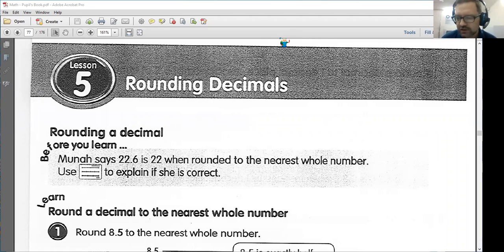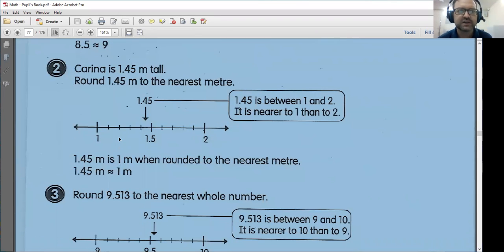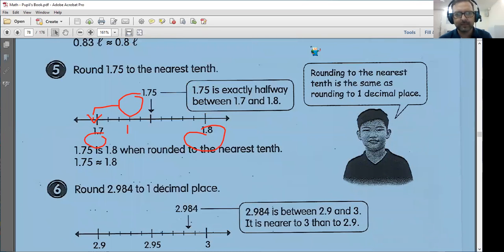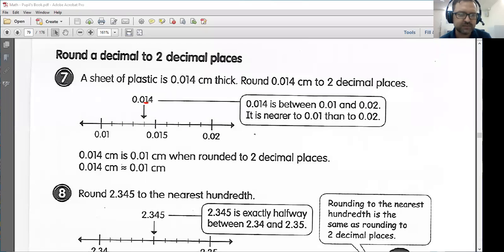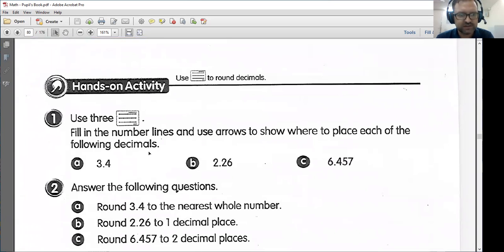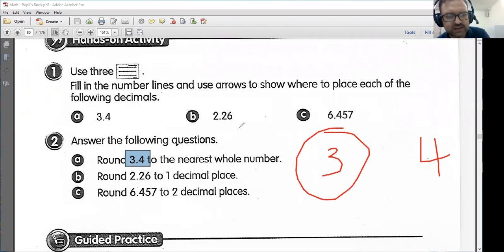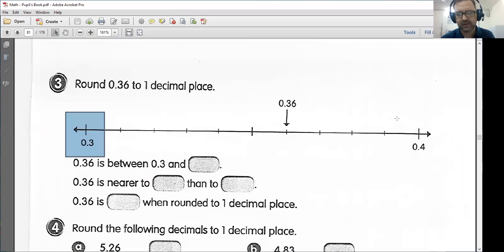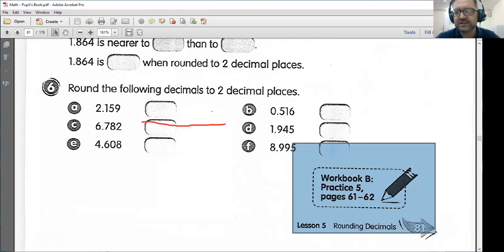Rounding Decimals - 05/04/2021